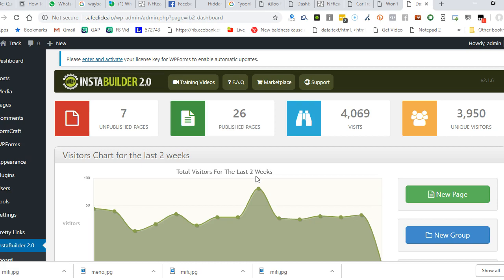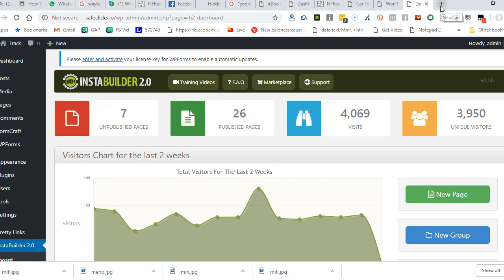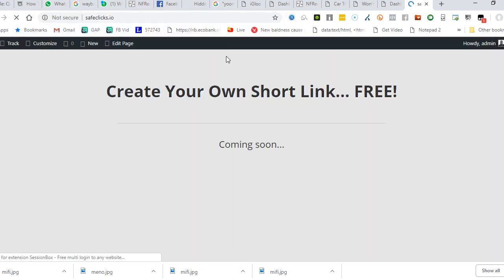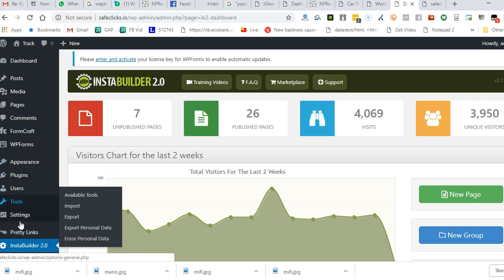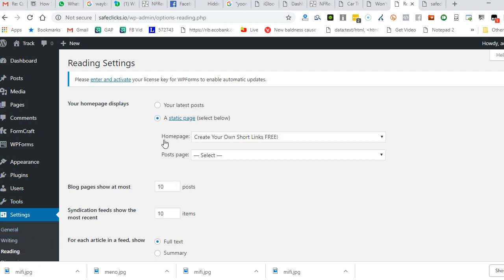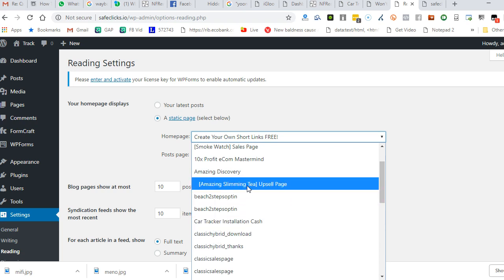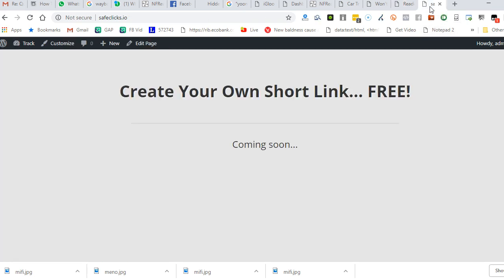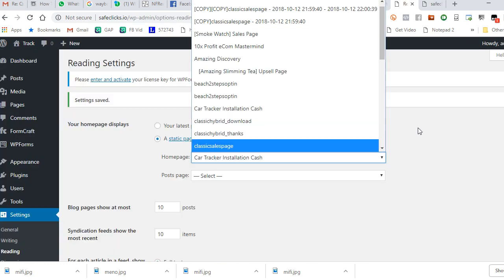How to Make a Page Your Homepage in Wordpress